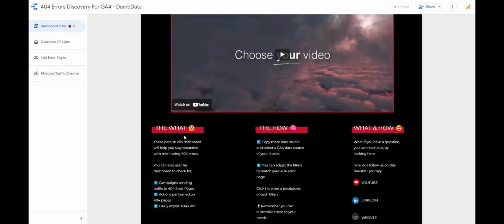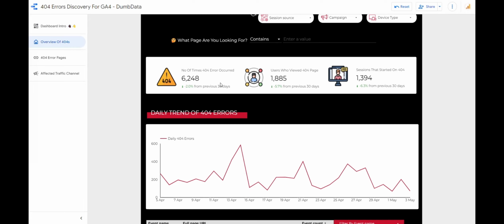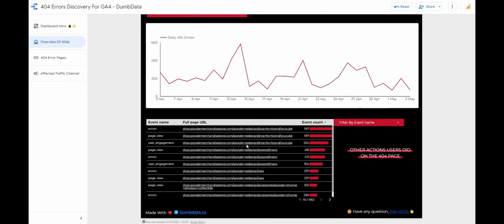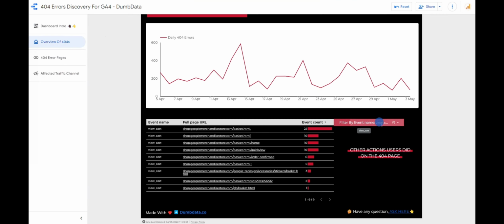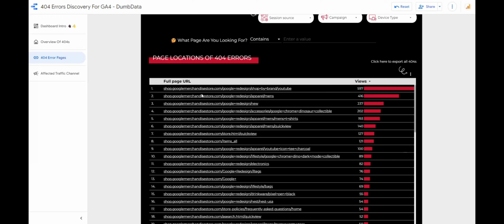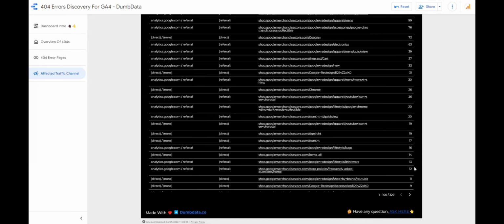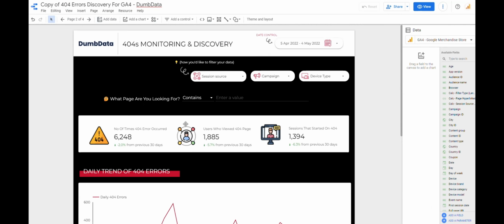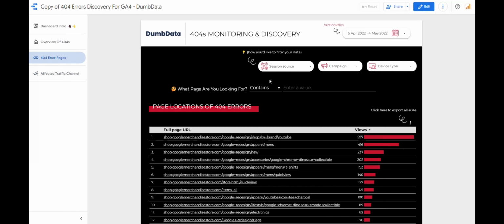GA4 Data Studio Dashboard For Monitoring 404 Errors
Simplified video walkthrough of how to use the GA4 404 error dashboard and also how to make a copy for yourself and your team.